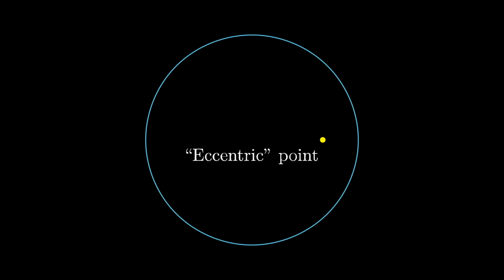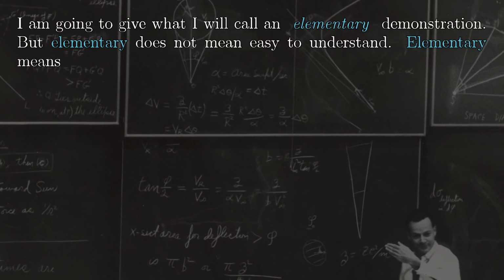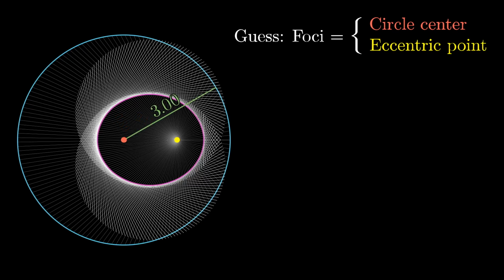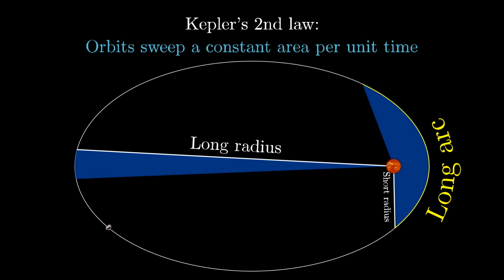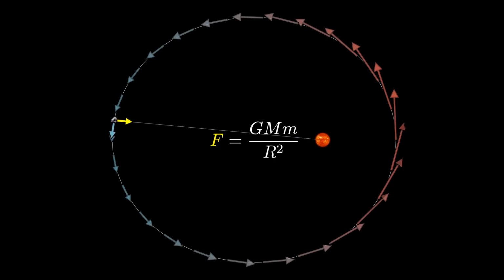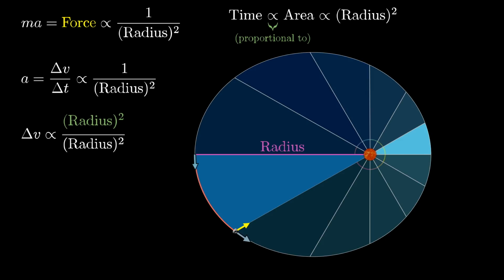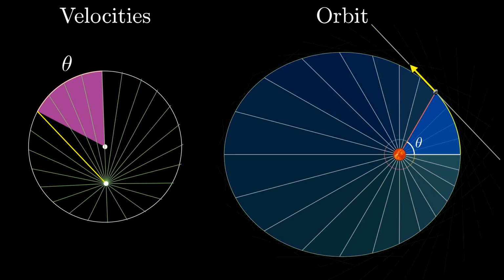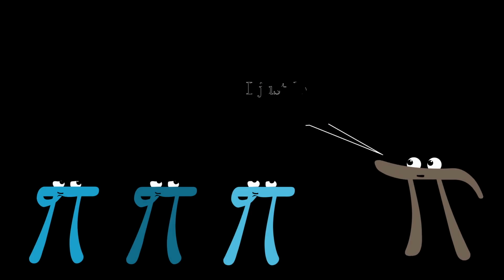Feynman's Lost Lecture